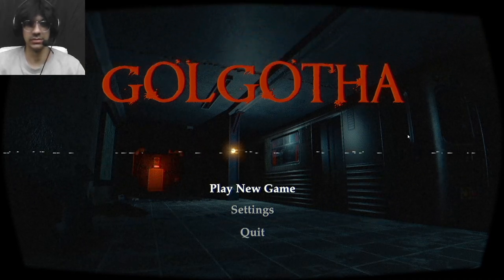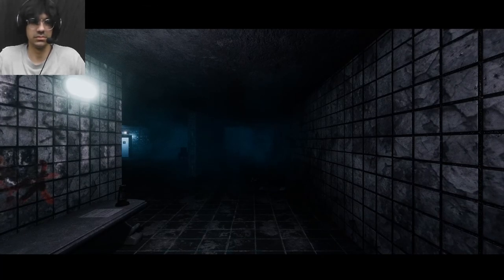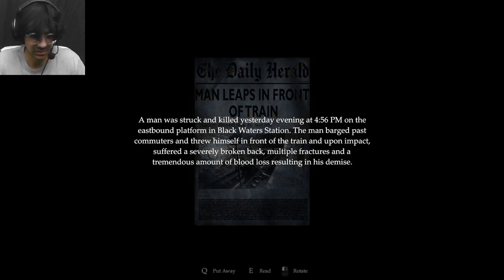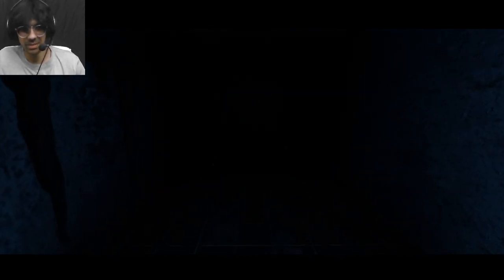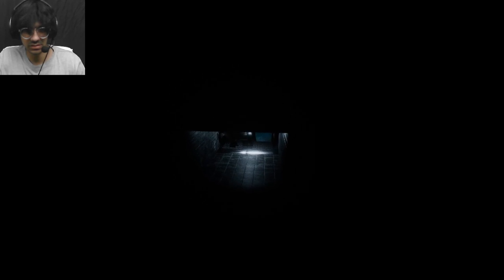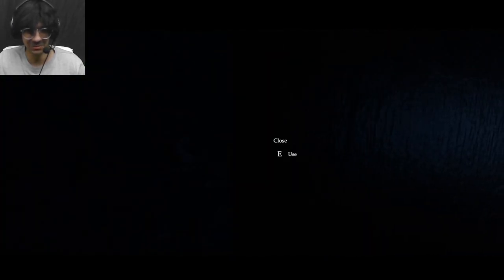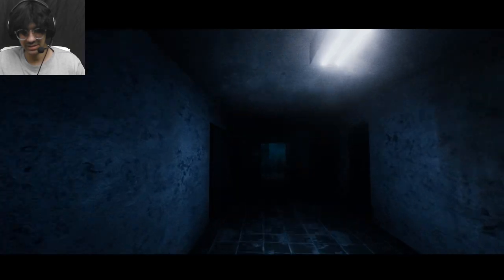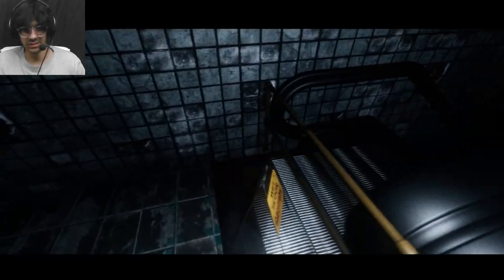Is this game scary? pt.1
First time playing a horror and it was Golgotha.It is a free to play game on steam. Part two will be coming out soon.